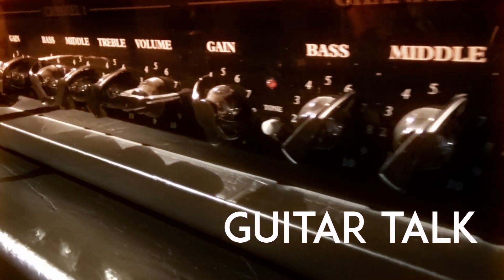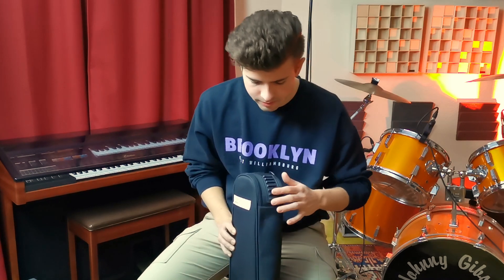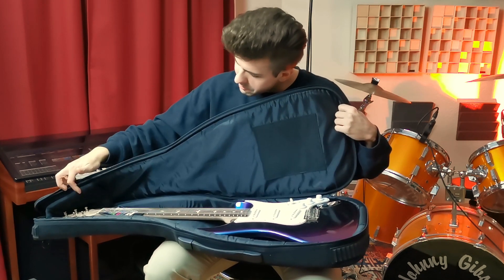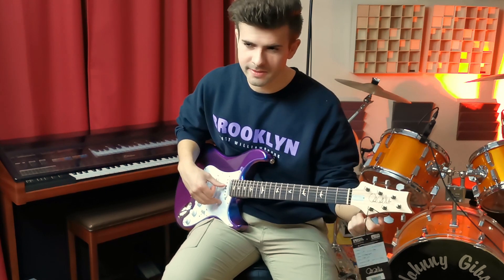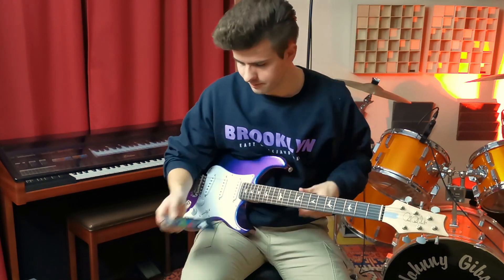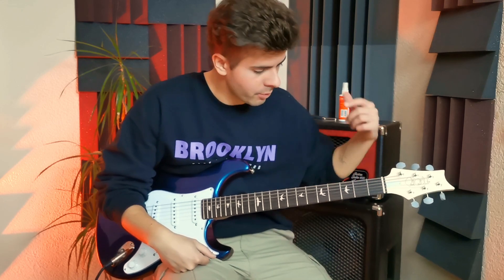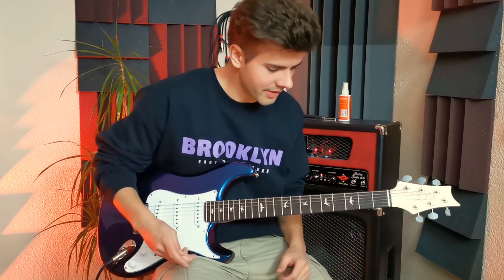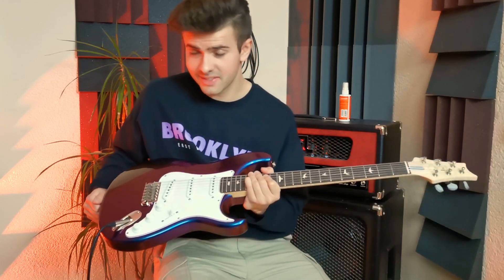Unboxing & First Impressions - PRS Silver Sky "Nebula" | John Mayer Model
Hey guys! Today I received my new PRS Silver Sky "Nebula" | John Mayer Model.

PS.
My new record "Can You Remember?" is finally out!

If you'd like to support my channel & music a little bit more you can get the CD version (includes a 4-page Digipack) of "Can You Remember?" too (15$ + 10$ worldwide shipping).